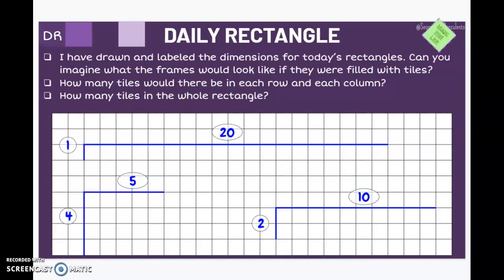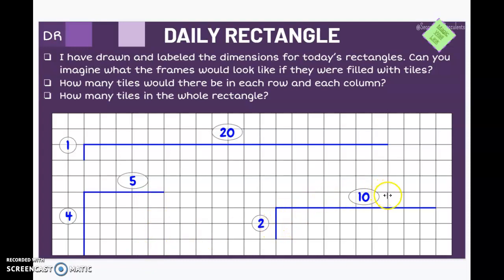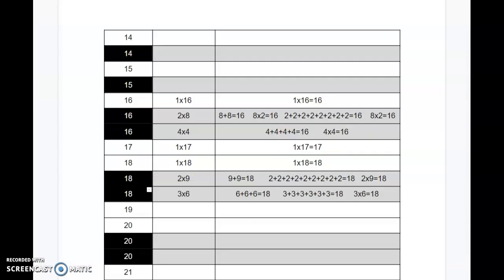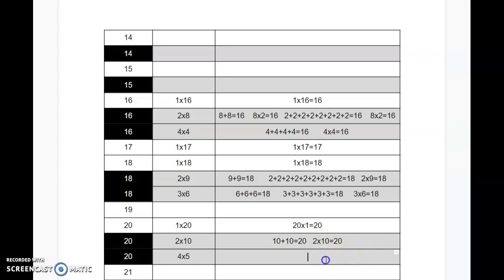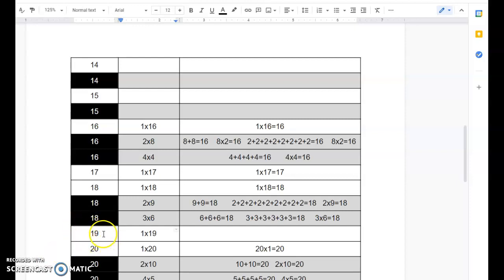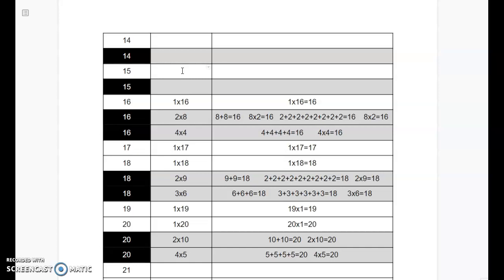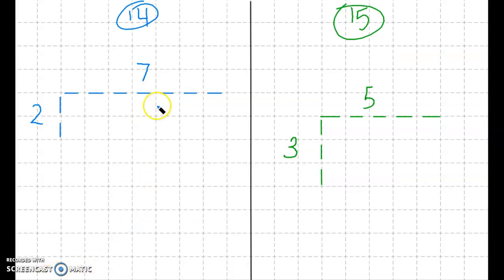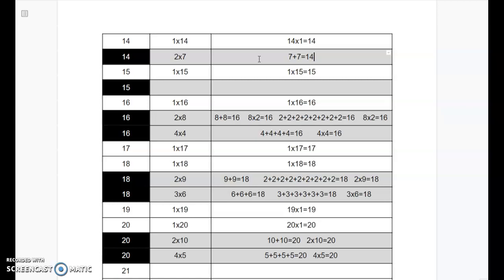NC May Day 14 DR Filling in the Frames